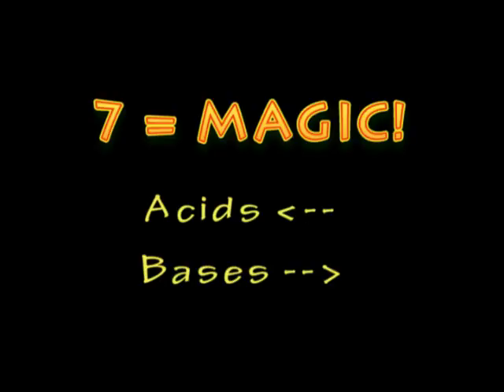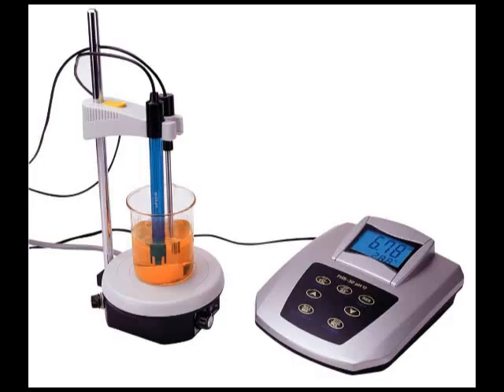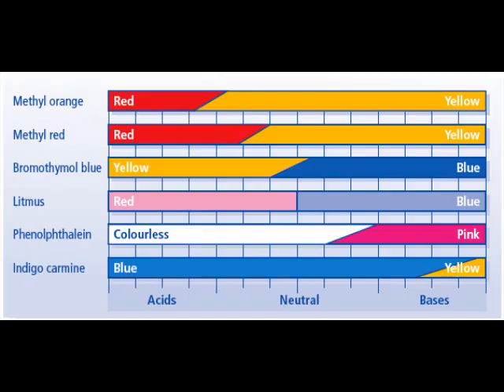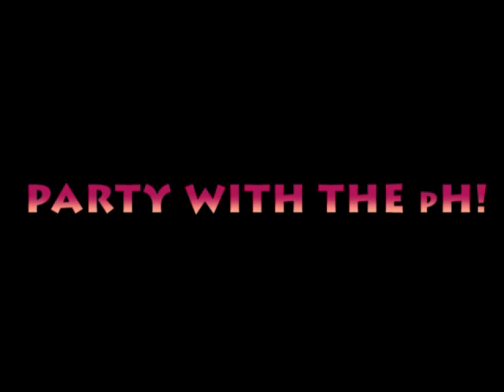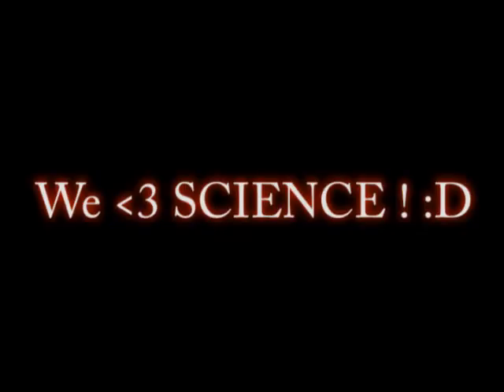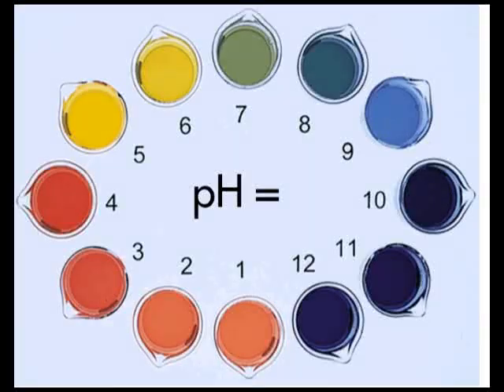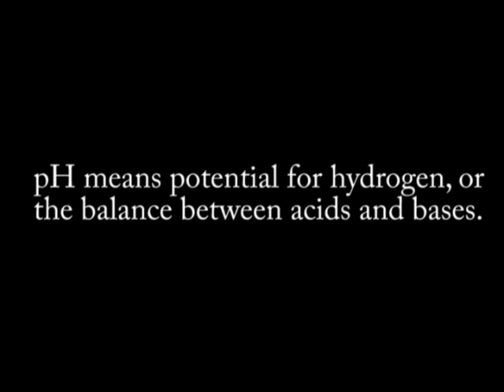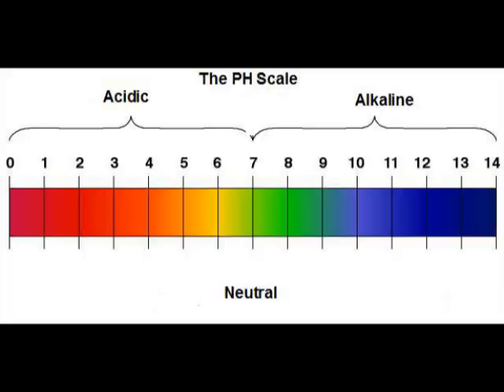Science 10: pH Song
Kelly Cameron, Geena Papini, and Nicole Elie Roger's assignment for science class. Song credit to Fighting For Ithaca.